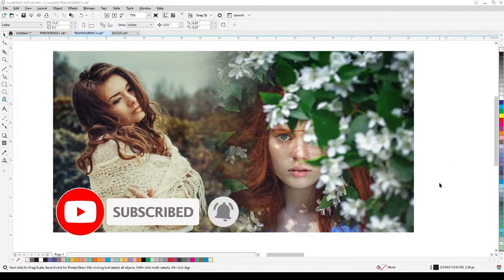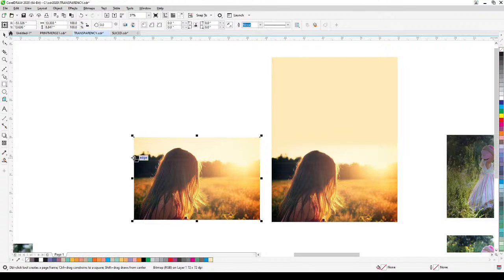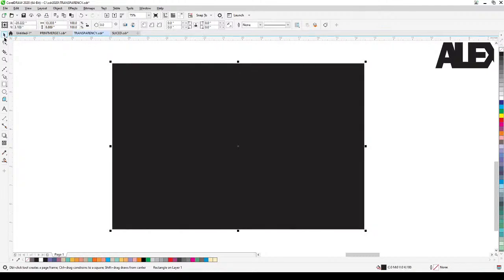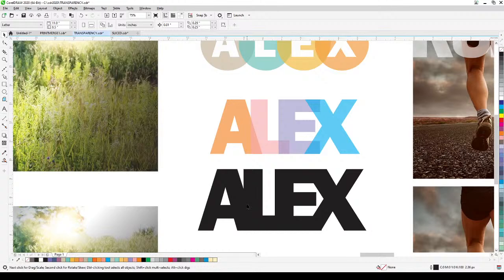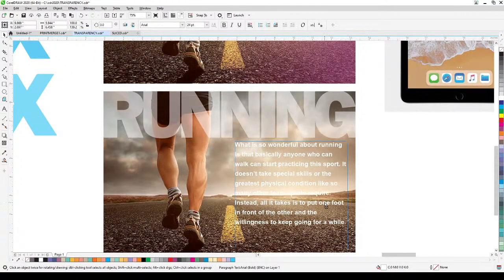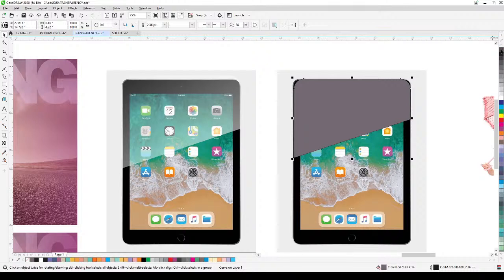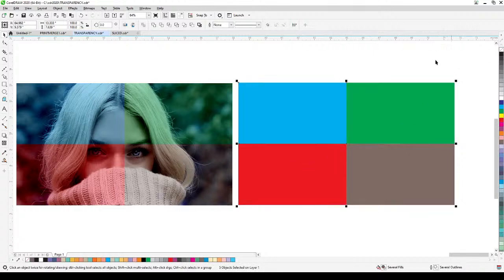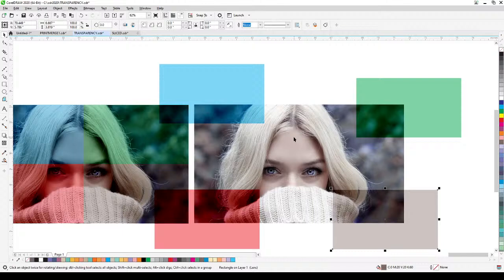CorelDRAW Transparency Secrets Revealed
Ready to take your CorelDRAW graphics to the next level? Transparency is one of the most powerful tools in a designer's toolkit, allowing you to create depth, blend objects seamlessly, and add stunning visual effects. This tutorial reveals the secrets to mastering transparency in CorelDRAW.

Whether you're working on a complex graphic design project or designing eye-catching signs, understanding how to apply transparency correctly is essential for professional results. We'll guide you through various methods and techniques to elevate your artwork.

In this CorelDRAW tutorial, you'll learn:

*   How to use the transparency tool effectively to create subtle overlays and dramatic effects.
*   Applying uniform and gradient transparency for realistic blends and shadows.
*   Tips for managing transparency settings to ensure quality output for both digital design and high-quality printing.

Don't miss out on more free CorelDRAW tutorials!